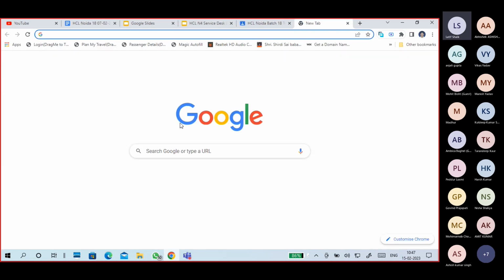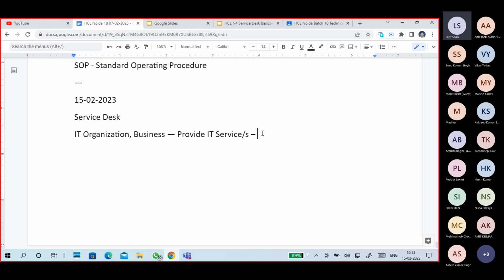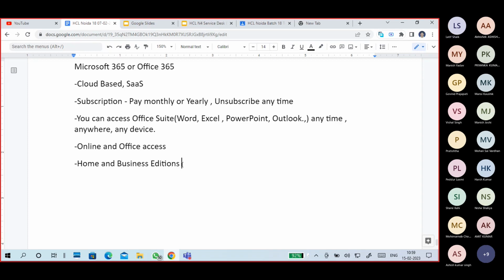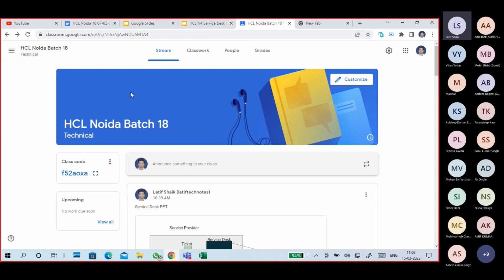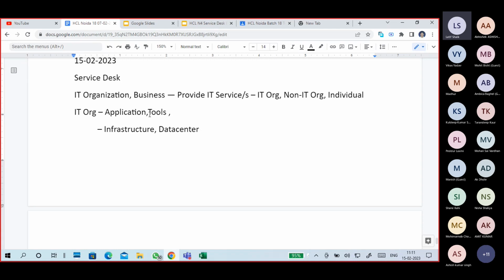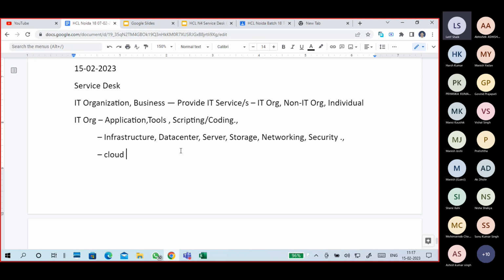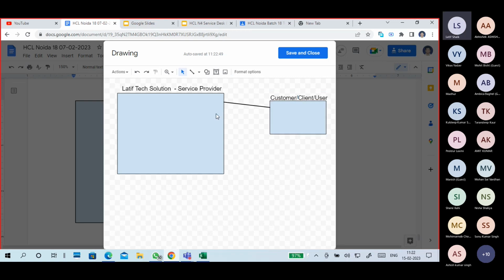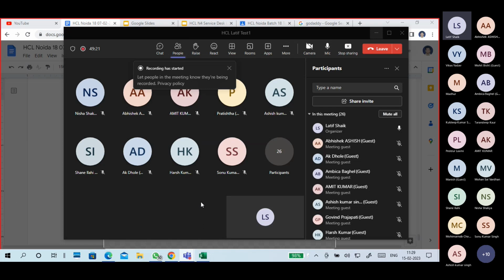(N18) Service desk part1 IT Organization, IT Services, Microsoft 365(Office 365)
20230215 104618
Service Desk
IT Organization, Business — Provide IT Service/s – IT Org, Non-IT Org, Individual
IT Org – Application,Tools , Scripting/Coding.,
– Infrastructure, Datacenter, Server, Storage, Networking, Security .,
 – Cloud -IaaS, PaaS, SaaS
 – IT Support
Microsoft 365 or Office 365
-Cloud Based, SaaS*
-Subscription - Pay monthly or Yearly , Unsubscribe any time
-You can access Office Suite(Word, Excel , PowerPoint, Outlook.,) any time , anywhere, any device.
-Online(web browser) and Office access(Local Install) , Mobile App
-Home and Business Editions
*SaaS - Dynamic 365(Dynamic CRM ) , Salesforce

Service Provider provide service/s to customers
Service Desk - take information , support customer needs, solve issues , escalate issue
Customers will resolve issues, get information, changes…..